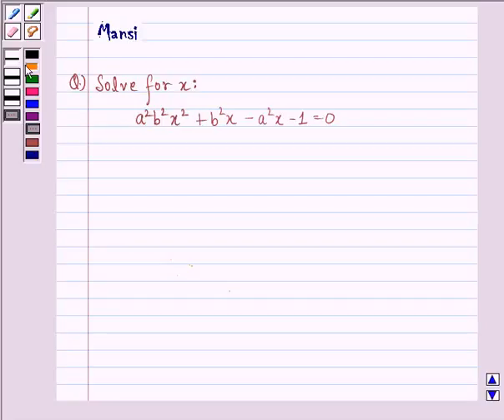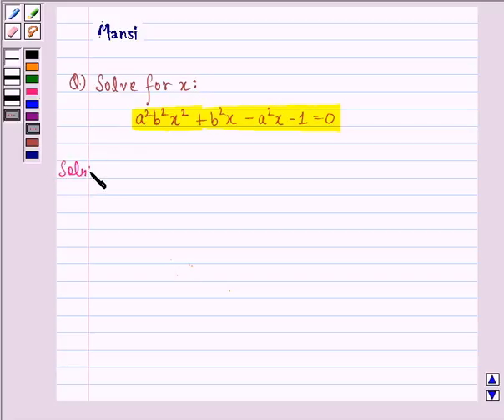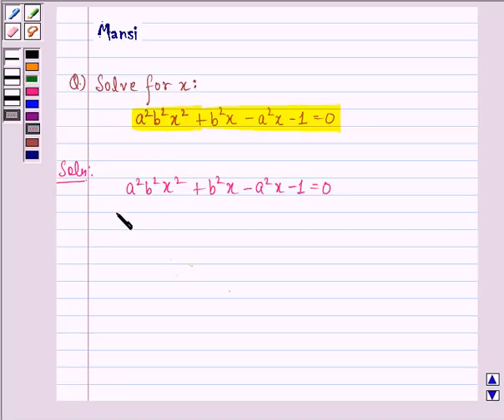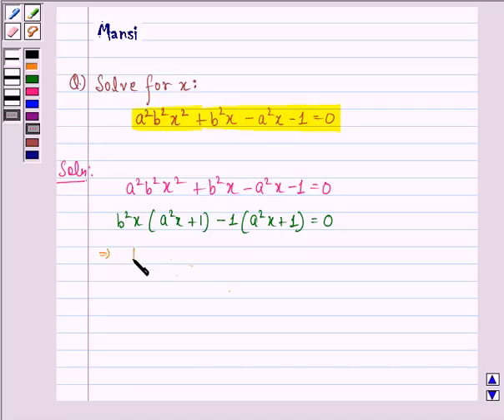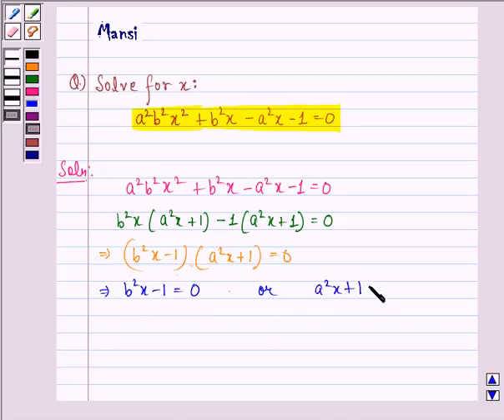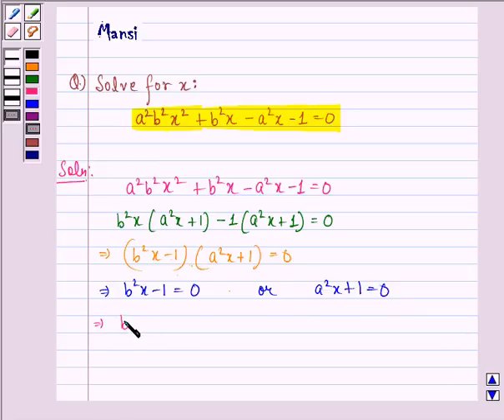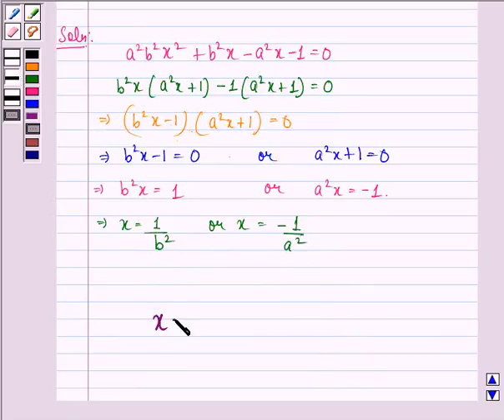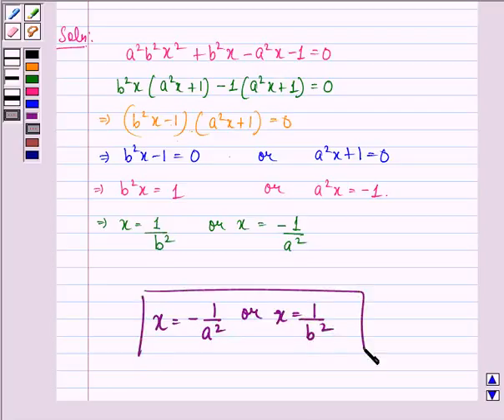Maths X CBSE OD A 2005 1 5 OP1